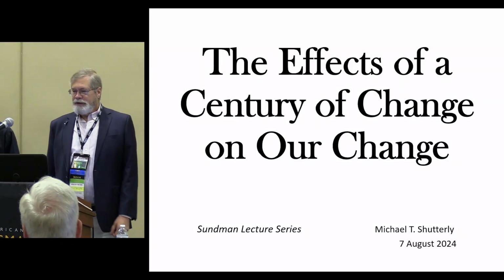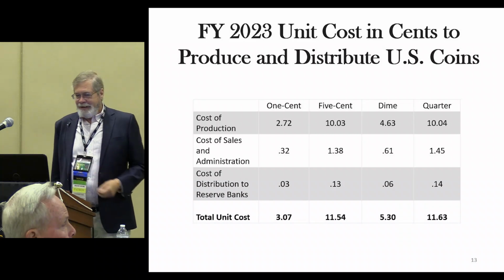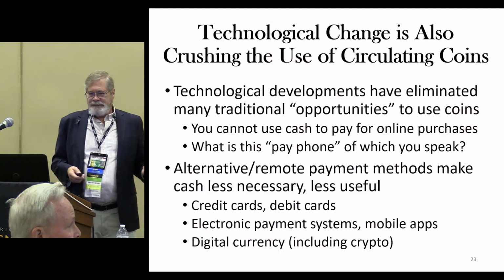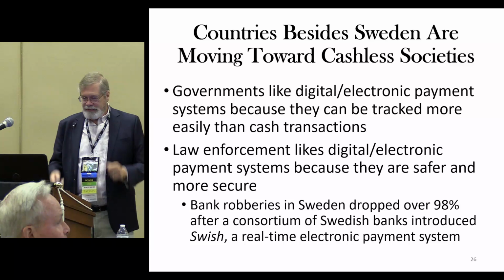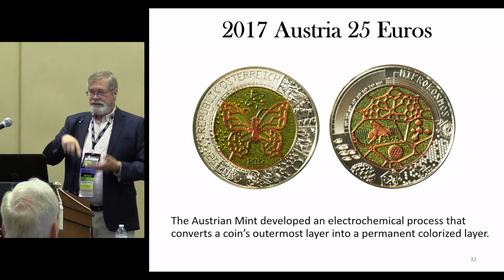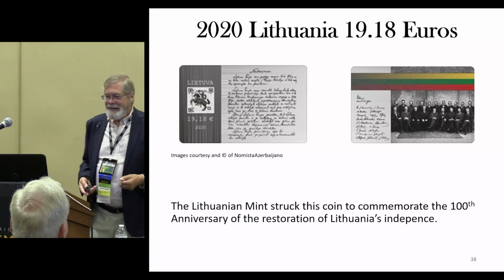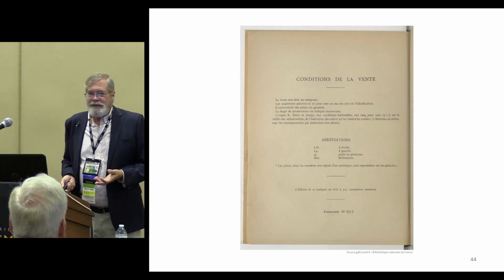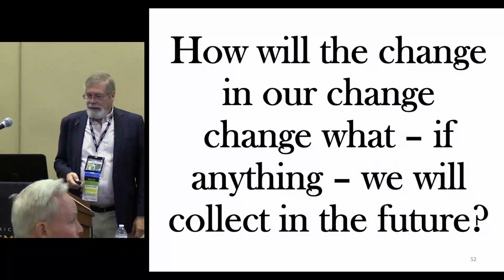The Effects of a Century of Change on our Change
Michael Shutterly speaks at the Sundman Lecture Series at the ANA World's Fair of Money in Rosemont, IL. Video from August 7, 2024 by Lianna Spurrier of Numismatic Marketing.